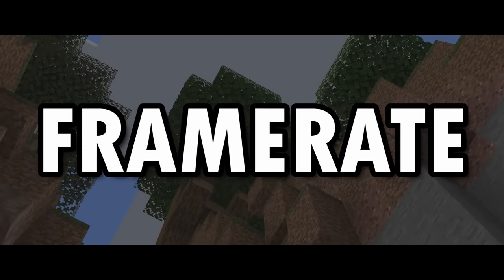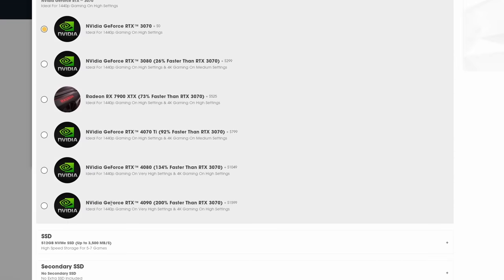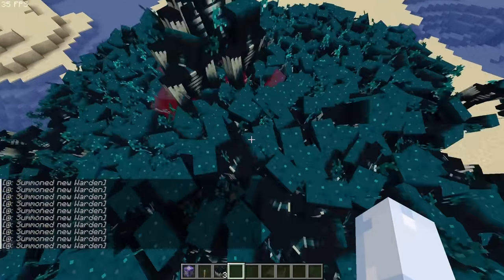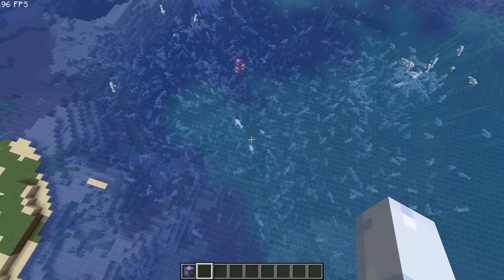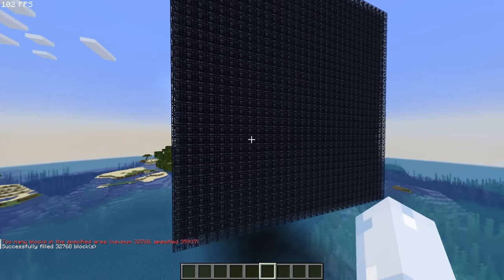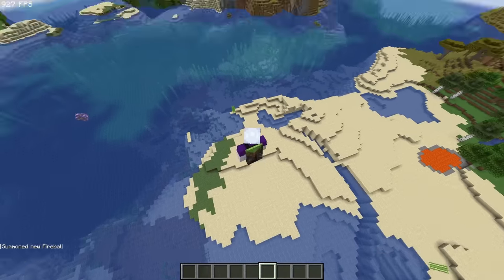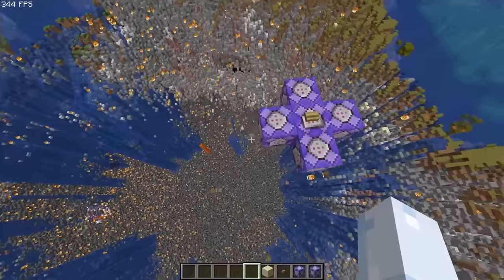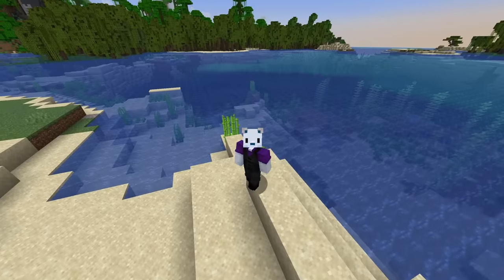Can You Break Minecraft with Every Optimization Mod?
*▼ Mod List at the Bottom of the Description! ▼*